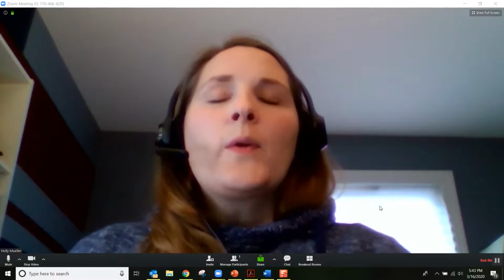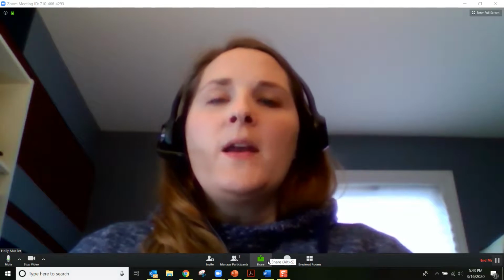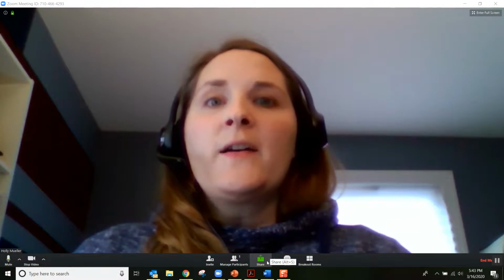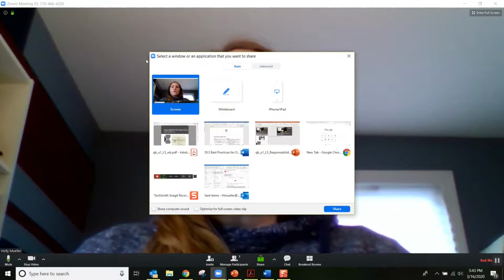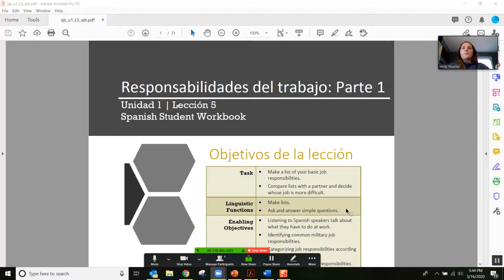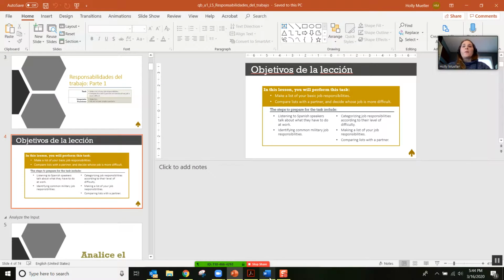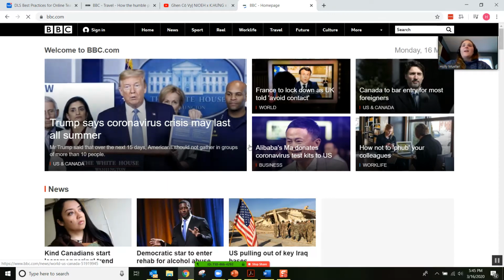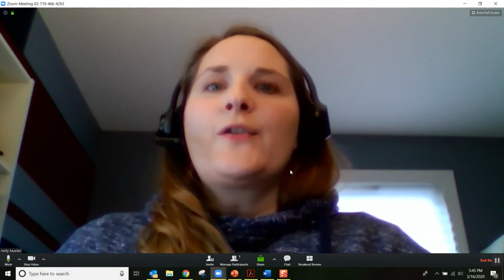How To Share Your Screen On Zoom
In this Diplomatic Language Services tutorial video, learn how to share your screen on Zoom. This is a helpful feature for sharing documents, such as online textbooks, presentations, or a webpage with others during a Zoom meeting.